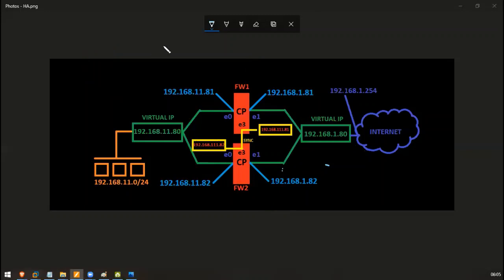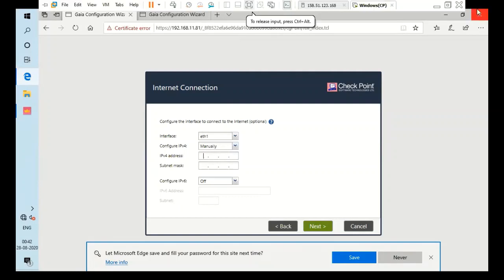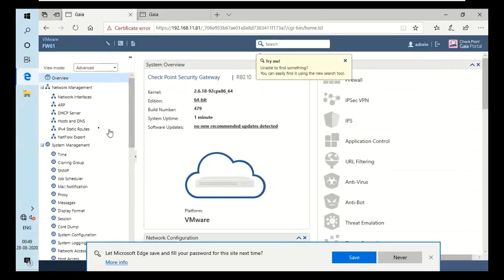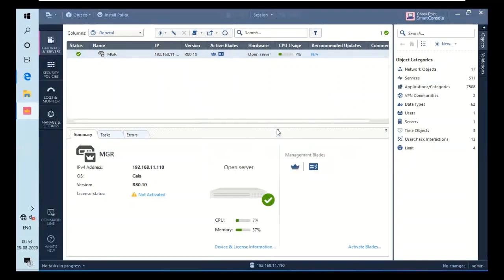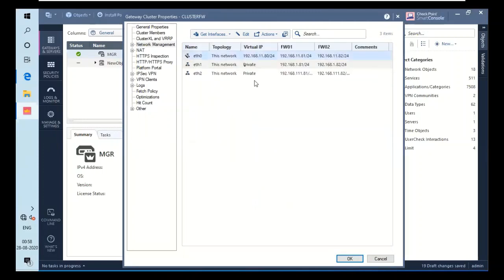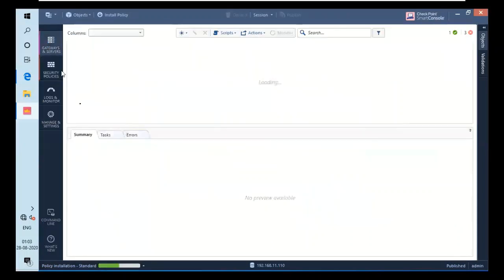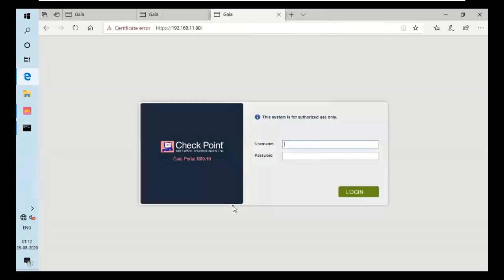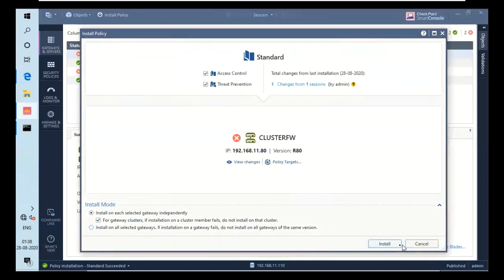Checkpoint CCSA -High Availability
In this video, we'll explore the fundamentals of High Availability in Checkpoint CCSA. Learn how to ensure your network remains resilient and secure with seamless failover mechanisms. Perfect for those preparing for the CCSA certification or looking to enhance their understanding of network security.

📚 Placement Programs:
CCNA + CCNP Combo

📘 Cisco Courses:
CCNA Course 200-301

🔥 Firewall Courses:
F5 LTM v13

☁️ Cloud and Security:
AWS Associate